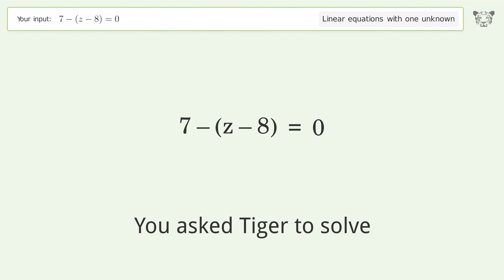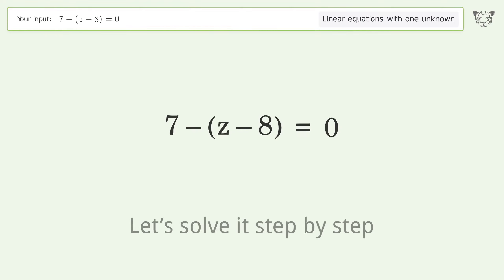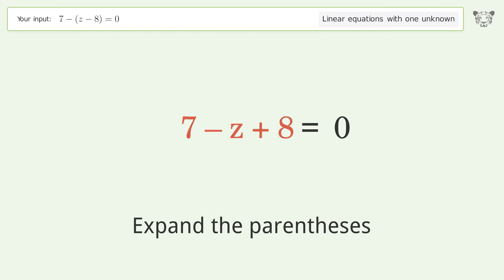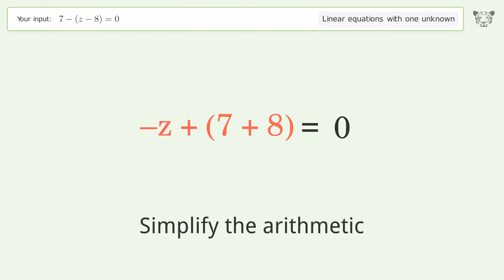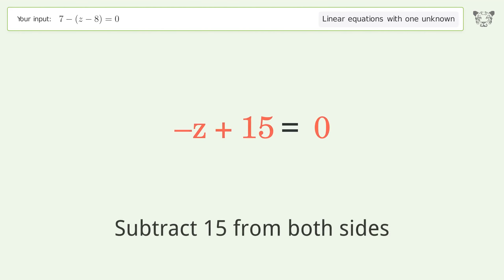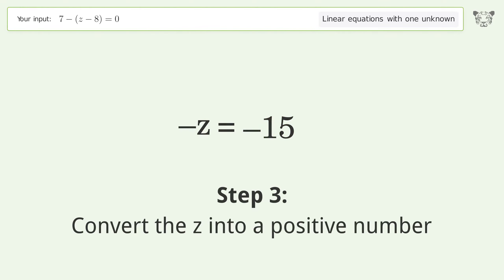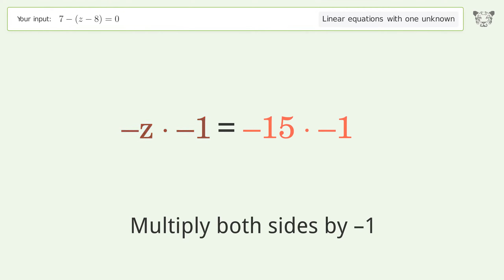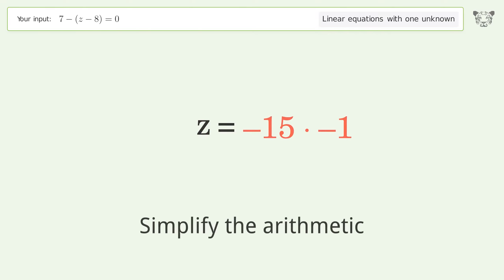Solve 7-(z-8)=0: Linear Equation Video Solution | Tiger Algebra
Struggling with 7-(z-8)=0? Watch our step-by-step video on Tiger Algebra to master this linear equation effortlessly.